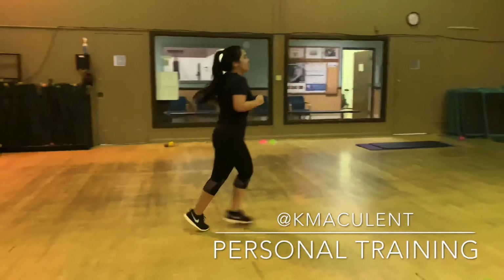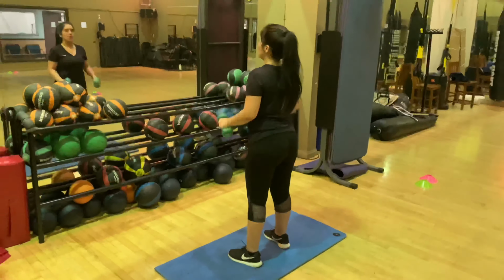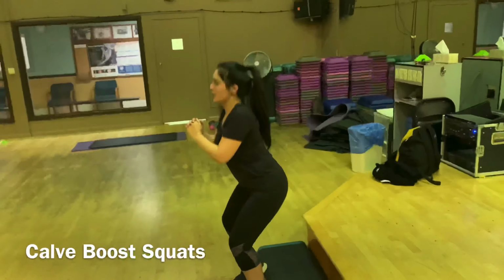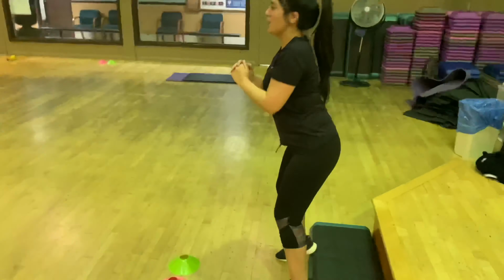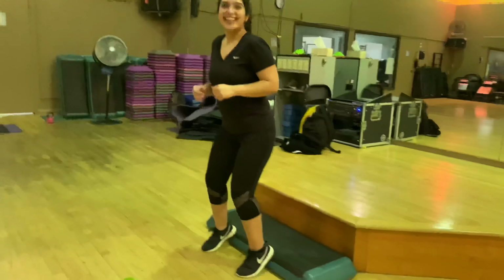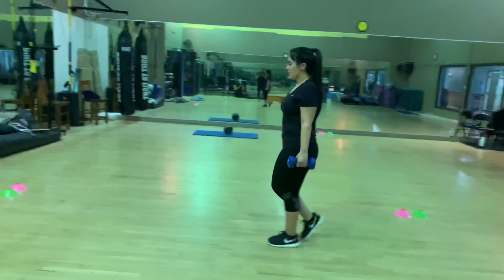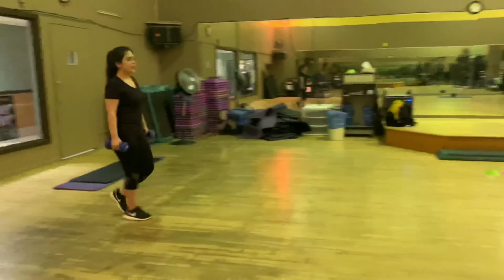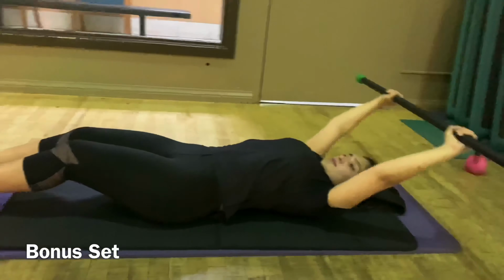Training My College Student | Spring Break | Kmaculent Fitness Episode 19 | Globe Atlas Routine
Training my college student honey pie before class globe atlas full body routine highlights